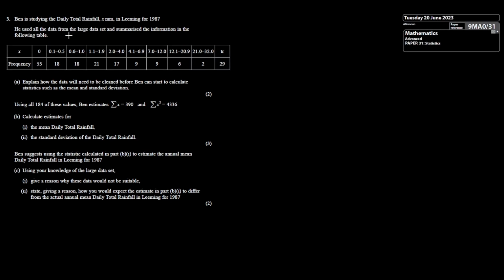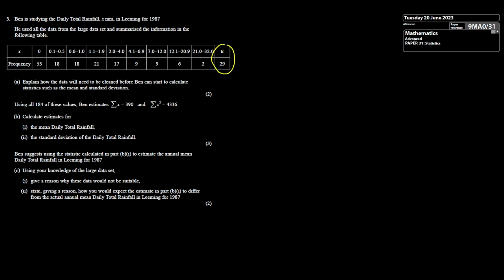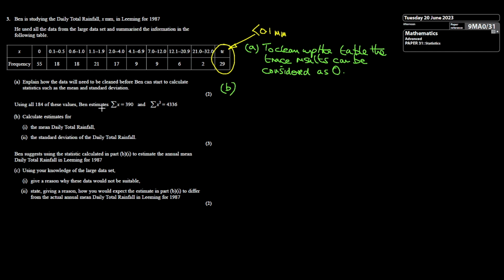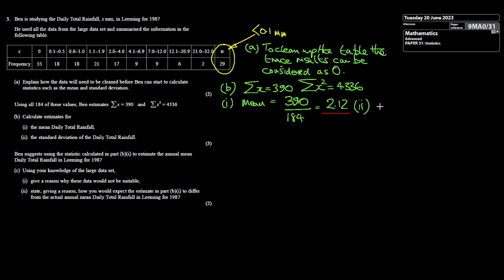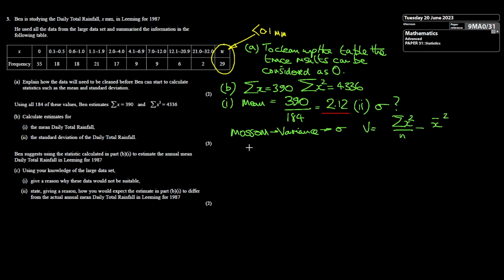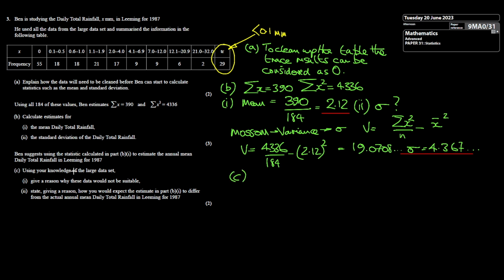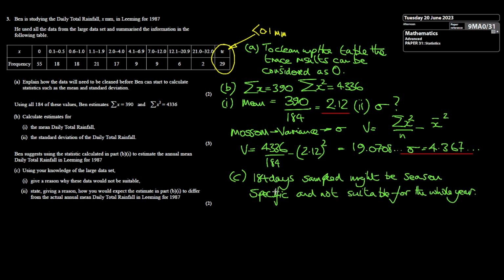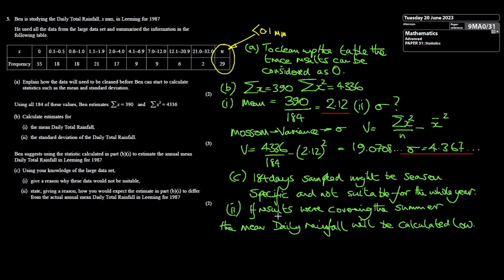Q3 MEANS & STANDARD DEVIATIONS A2 Statistics June 2023